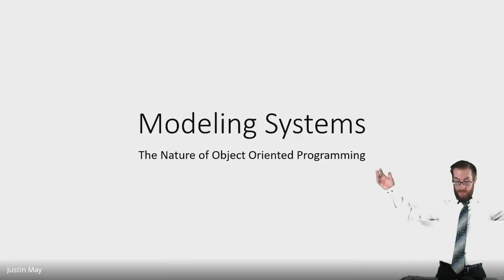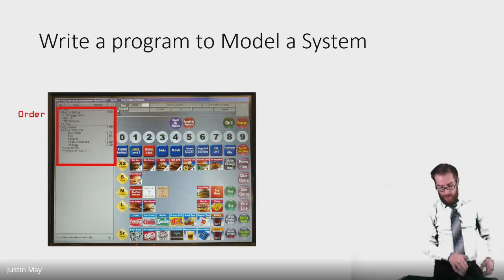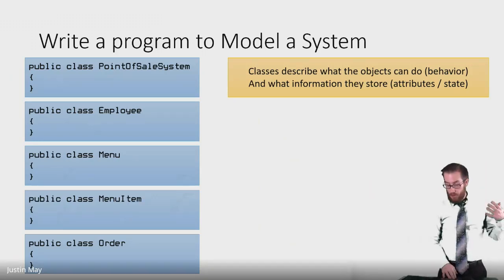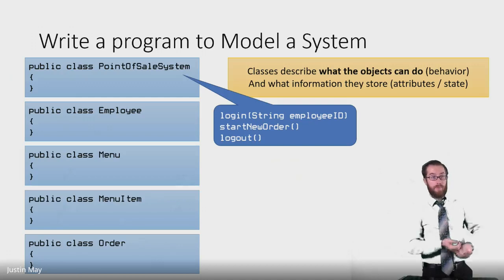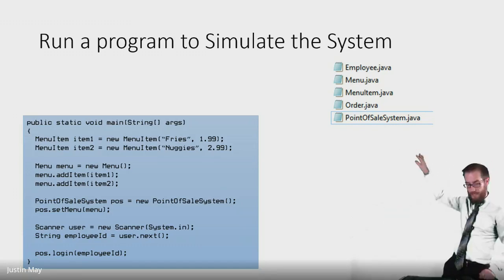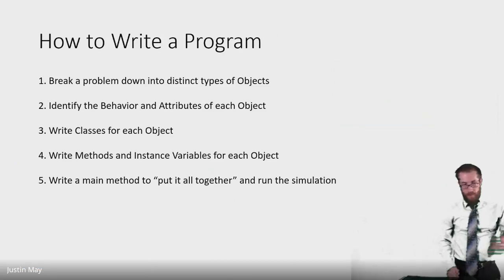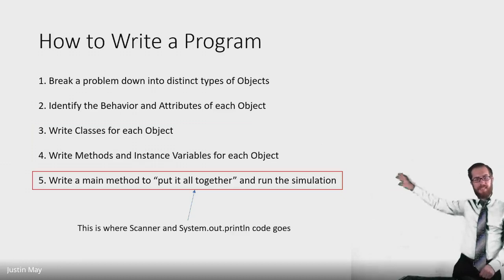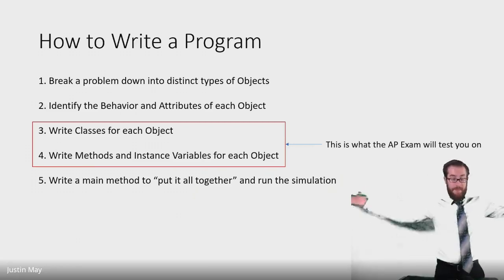APCS Modeling Systems